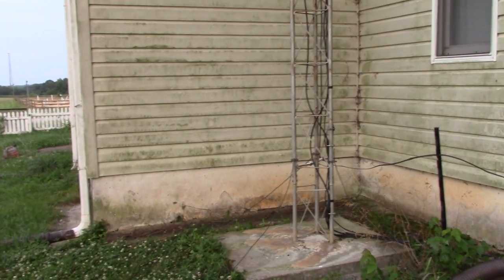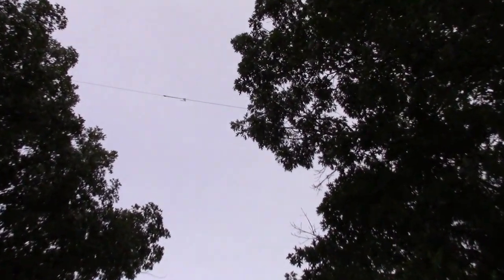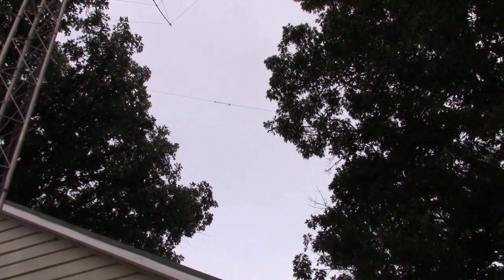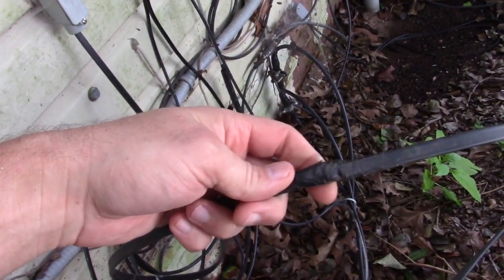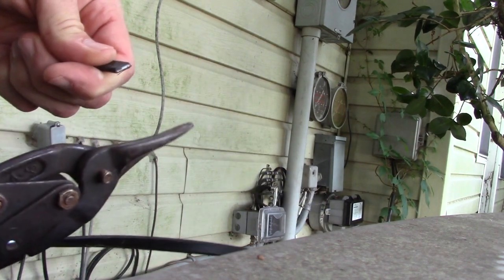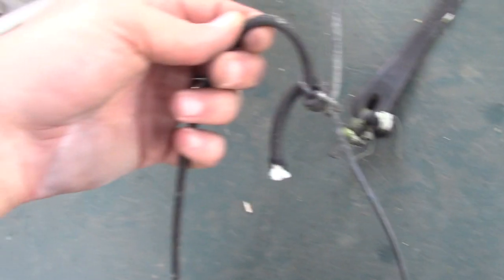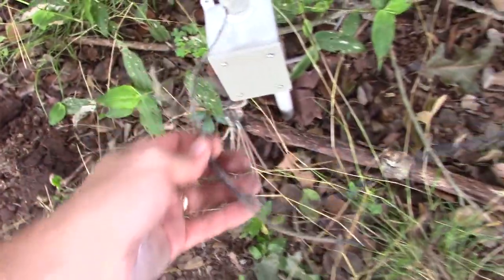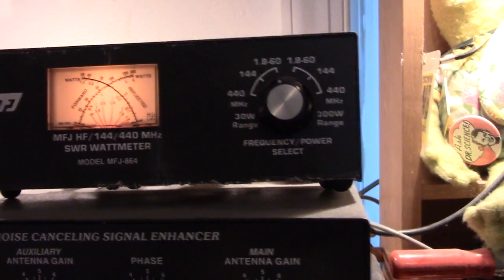Putting Up a New Antenna - 1/4 Vertical Wire Antenna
An overview of the shack antennas I have up, why I am removing a working antenna and replacing it with a monoband 1/4 vertical antenna.